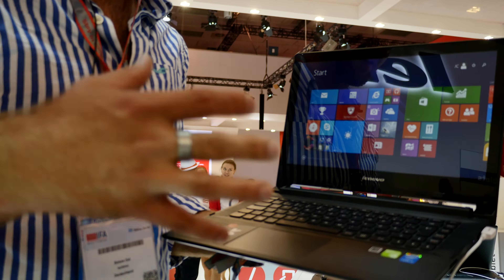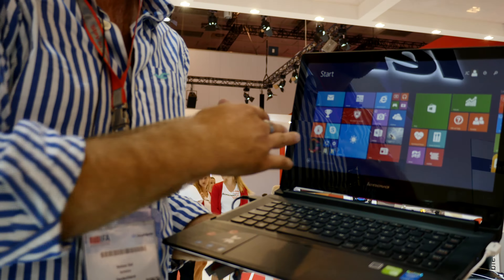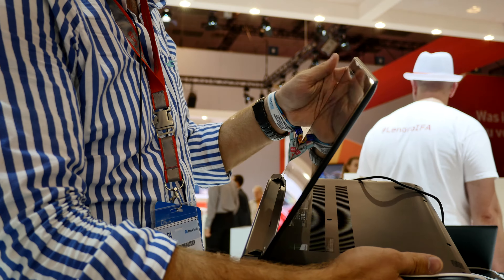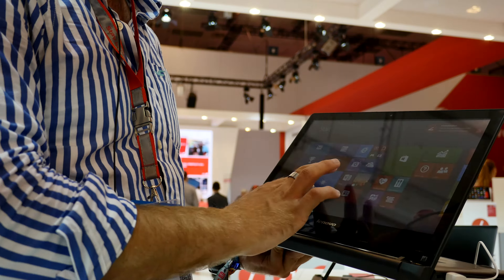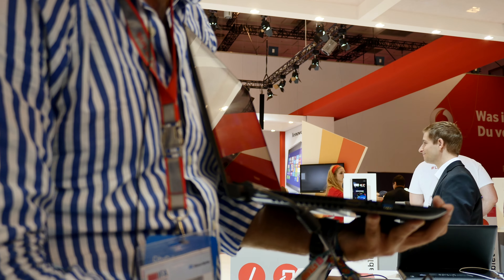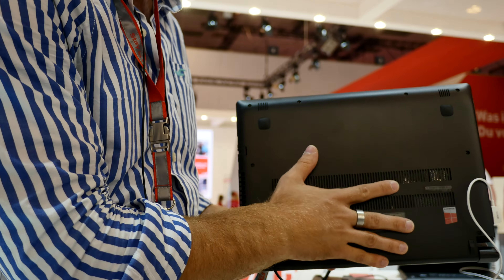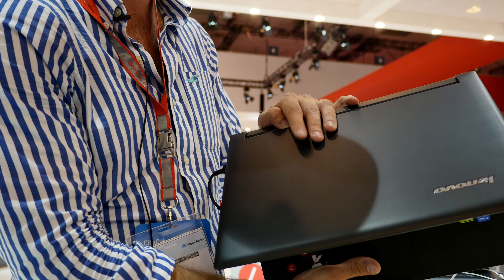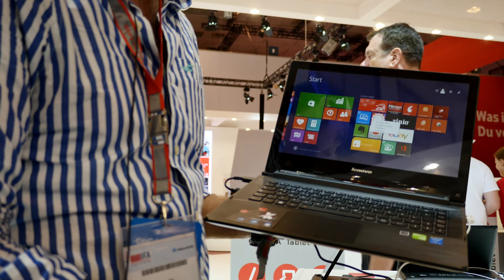Lenovo IdeaPad Flex 2 14 Hands On [4K]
- Lenovo Flex 2 14 Notebook in a short Hands On at the IFA 2014 in Berlin. Cheap Touch Notebook available with Intel or AMD Processors.